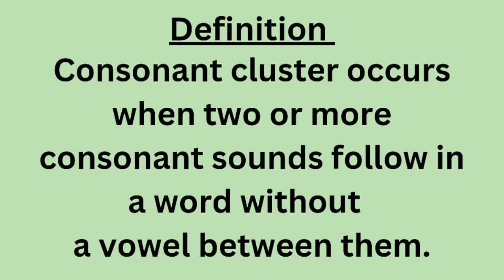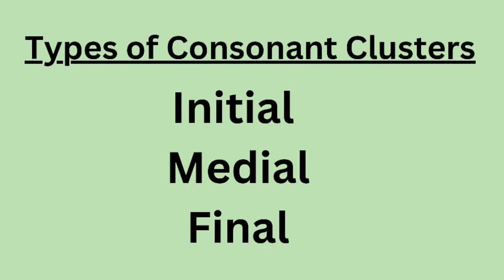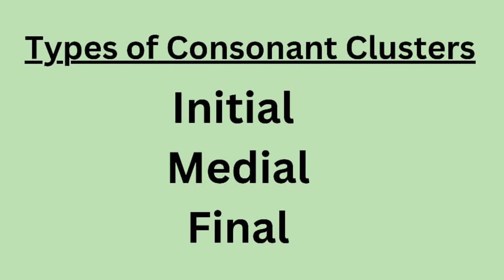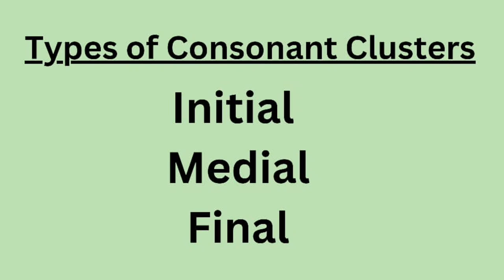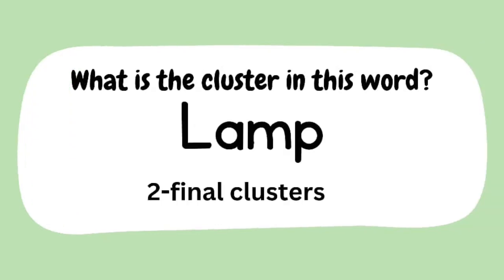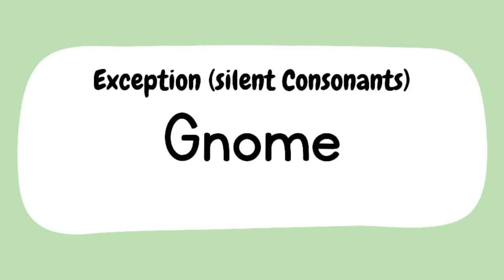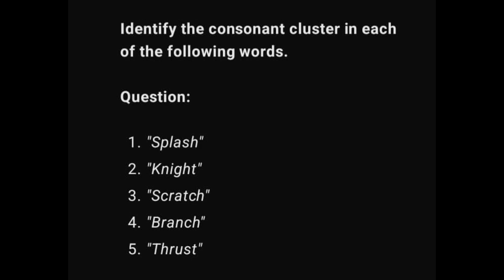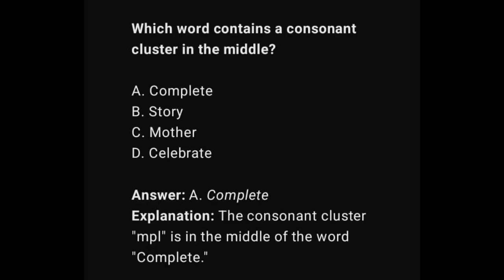11 August 2024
Document from TEE PRESTIGE KIDULTS BUTIQUE.